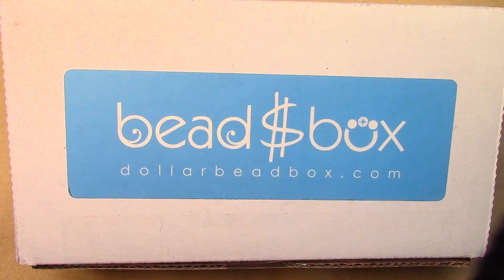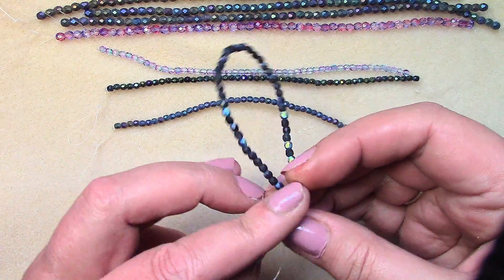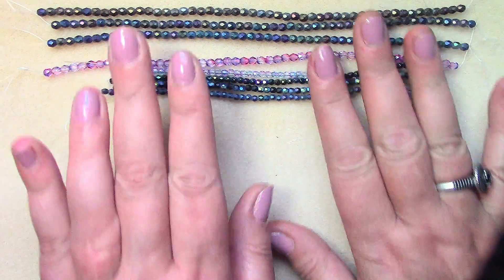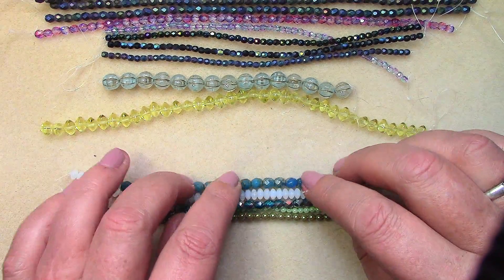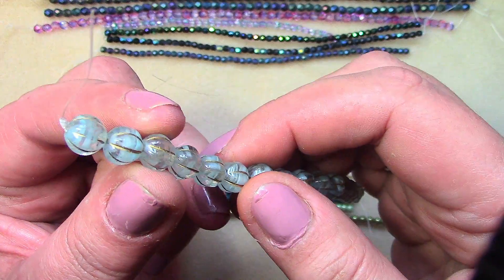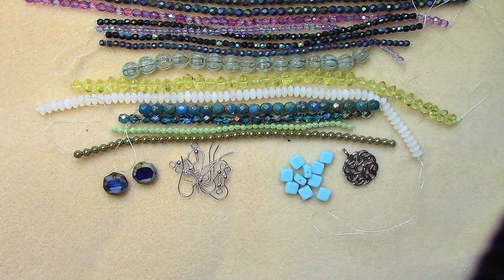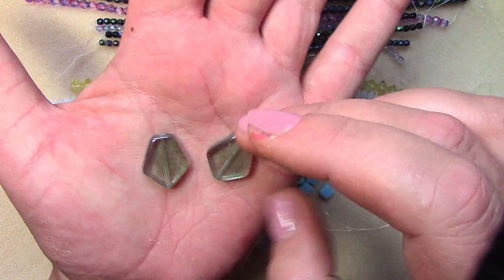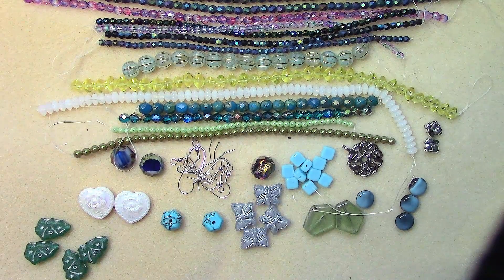Dollar Bead Box and Bag Review for December 2021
Let's review the December 2021 Dollar Bead Box and Bag.